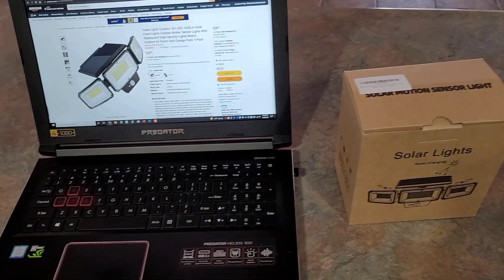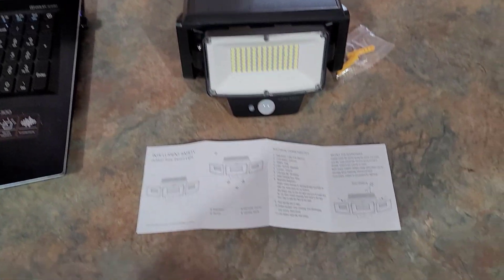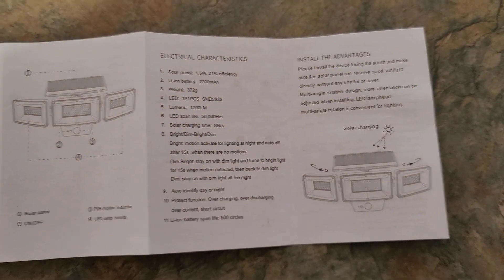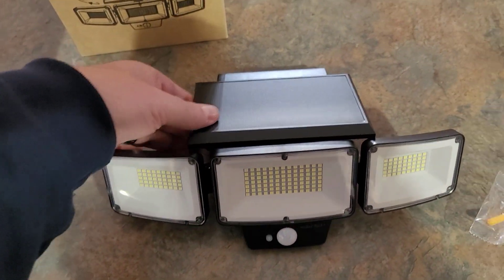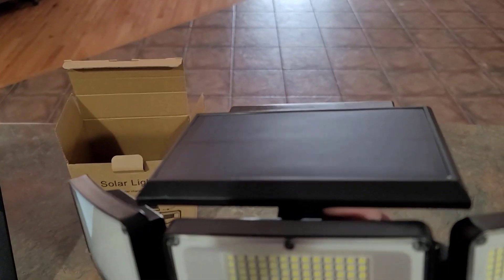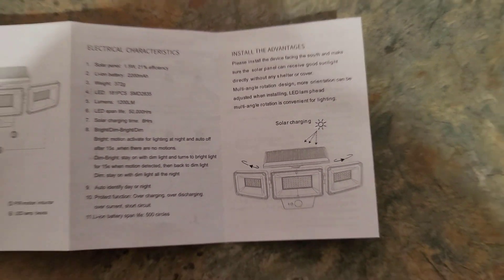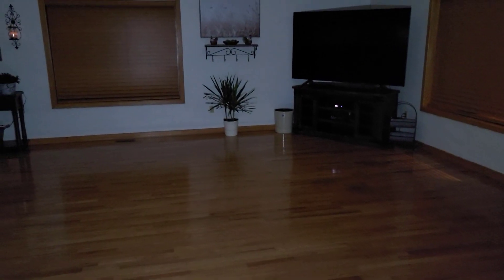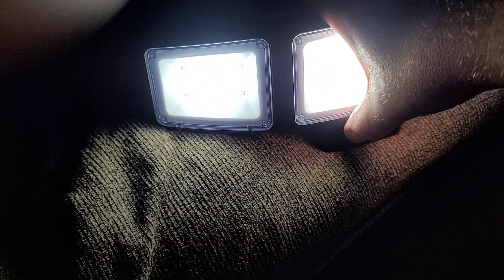Cinoton Outdoor Motion Solar Light Review & Demo [1200 LUMENS]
Check out the Cinoton solar light.  This is a very bright motion sensored outdoor solar light with 181 LED's that give you a lot of light.  It's also motion sensored up to 32 ft away and offers 3 settings that run on a 2200mAh rechargeable solar battery.

It has 3 lighting modes for you to choose from:

Mode 1: only light up when motion is detected.
Mode 2: stay on dim light and turns bright light when motion is detected, then back to dim light if there are no motions. Mode 3: Always keep on dim light no matter there are motions or not.

All-Weather Resistant：
IP65 waterproof rating for this solar security light with motion sensor is specifically designed to withstand extreme weather conditions. Perfect for outdoor use and can be used for driveway, patio, garden, porch, lawn, pathway, gutter, etc. Stay safe with our solar lights outdoor motion sensor.

Wireless & Easy Installation - No annoying wires or adapters needed. You can install this solar motion lights outdoor yourself without hiring an electrician and paying them extra install fees. Only using the included screws to fix on any exterior wall constructed of all types of material including metal, wood, or plastic.

Solar Lights Outdoor 181 LED 1200Lm Solar Flood Lights Outdoor Motion Sensor Lights IP65 Waterproof Solar Security Lights Motion Outdoor for Porch Yard Garage Patio 1-Pack